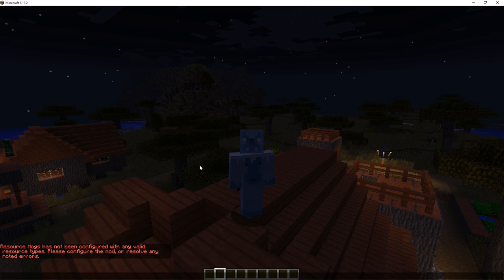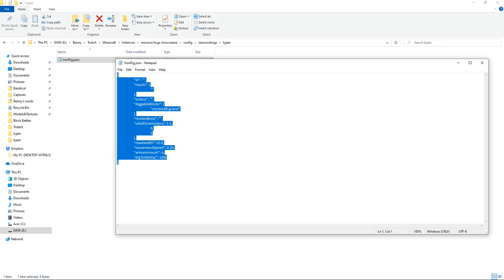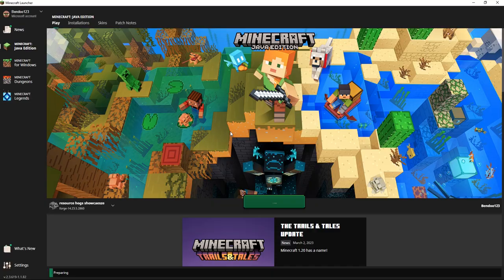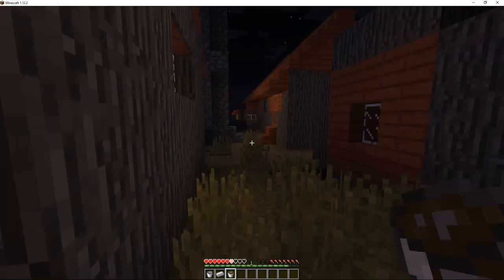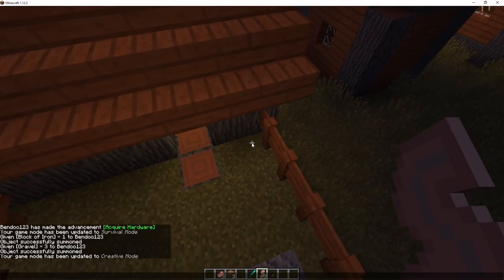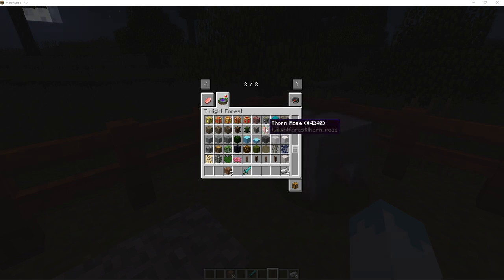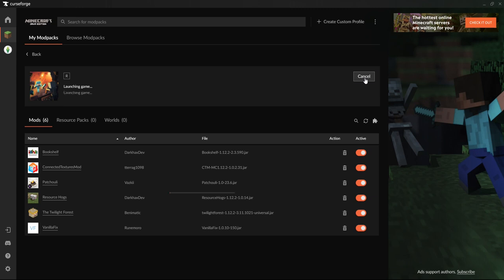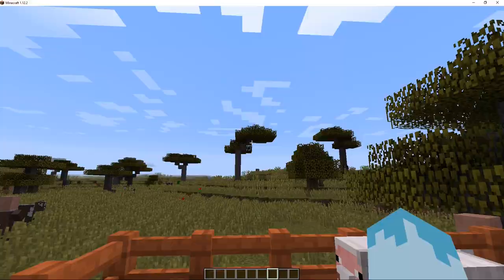Resource Hogs Tutorial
Sorry for bad audio quality in certain parts of the video

Hello! In this video I am showing you how to use the Resource Hogs mod for Minecraft 1.12.2.